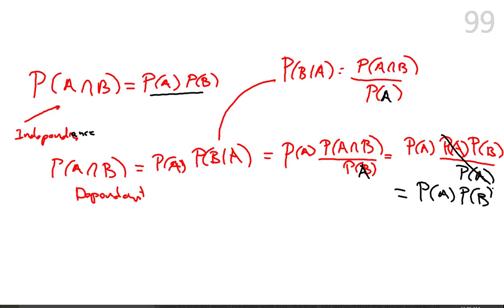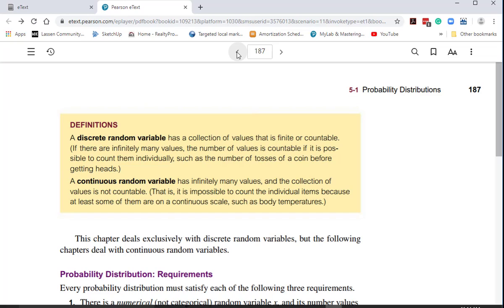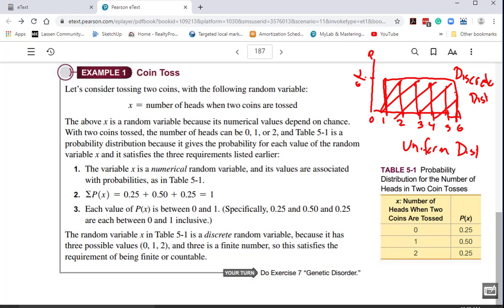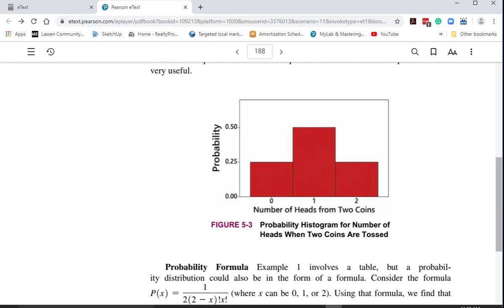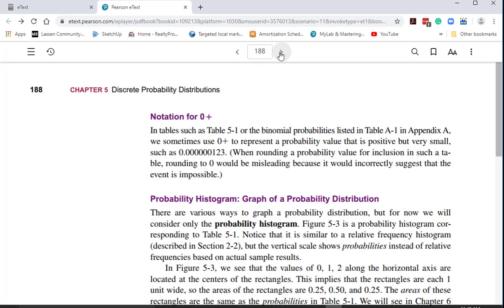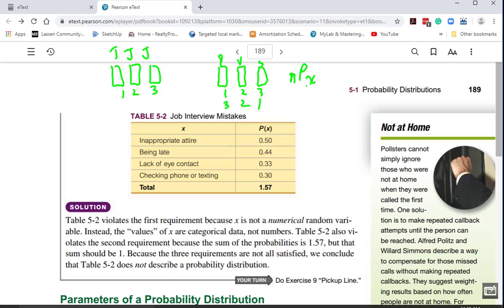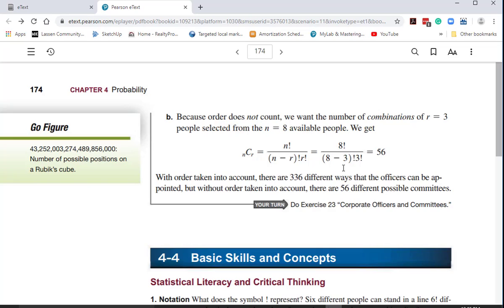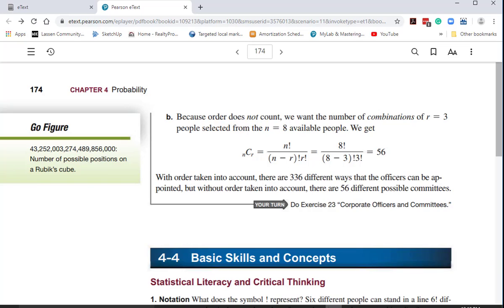counting rules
Lecture 4